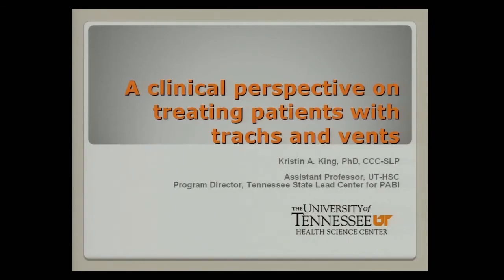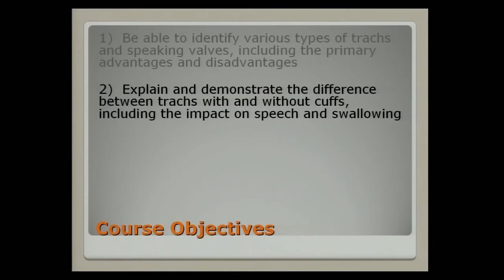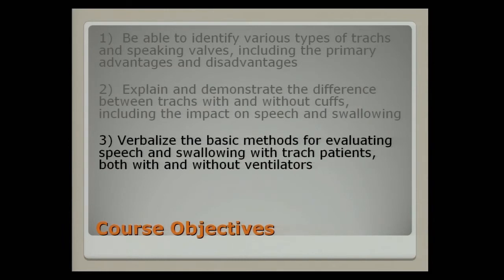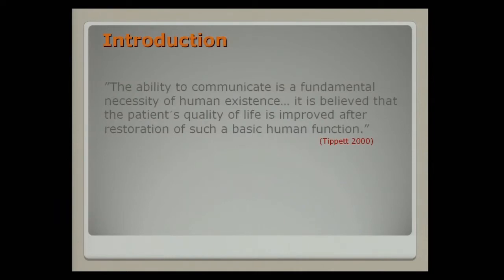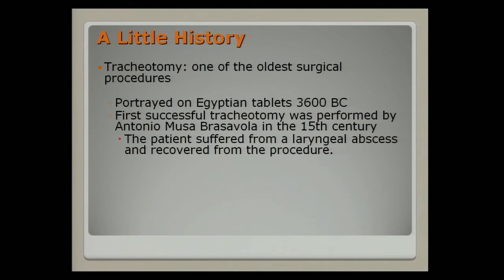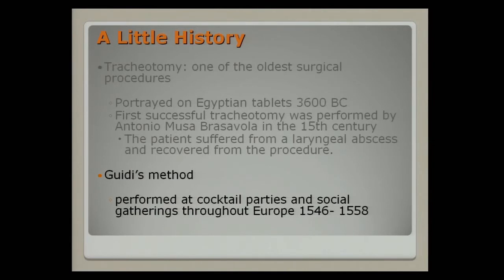ASHA CEUs: A Clinical Perspective on Treating Pts. with Trachs and Vents | Kristin King, Ph.D.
- Online Video CEUs. 100% Video Content.  People love our CEUs.   One year subscription to all of our CEU courses for $179 plus ASHA certified.

A clinical perspective for the speech-language pathologist offering a multi-modality approach to the introduction of evaluation and treatment methods for people with tracheostomies and/or ventilators in hospital, clinical, and school settings. This workshop offers an overview of various types of trachs and speaking valves on the market today, including their primary differences and their impact on speech and swallowing. After a broad overview, audience members will be introduced to basic methods for evaluating and treating a person with a tracheostomy, both on and off a ventilator. Audience members will also receive information regarding various techniques for enhancing speech production in the patient population. Techniques discussed will be reinforced through the instructional methods of:  PowerPoint presentation, video clips, demonstration, and hands-on experience with trach components, cuff inflation/deflation, and placement of speaking valves.